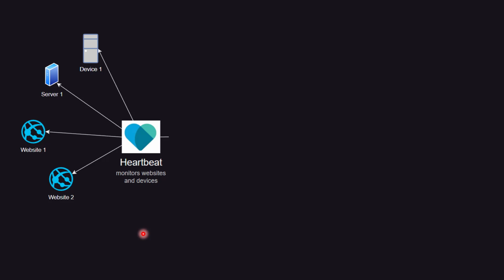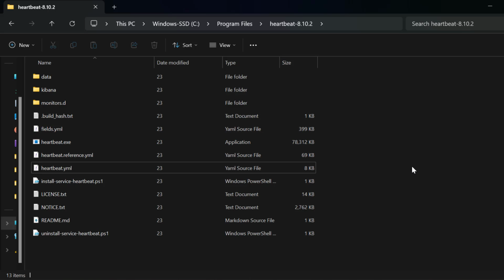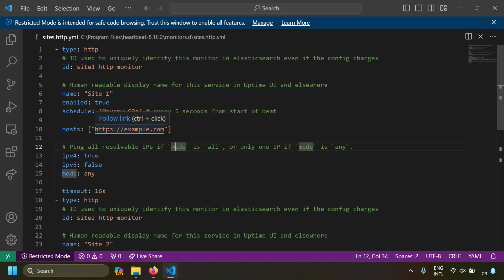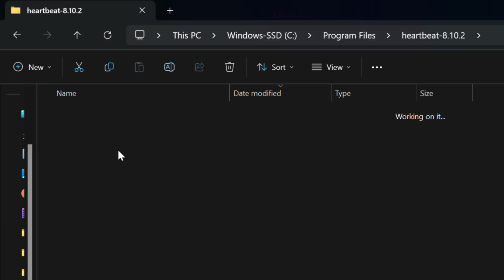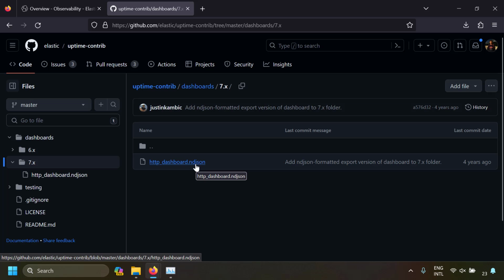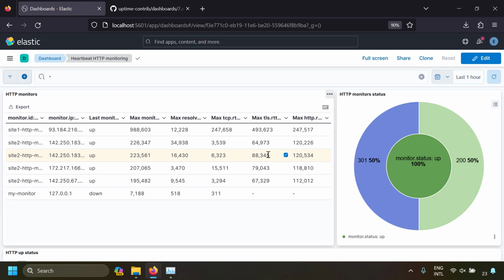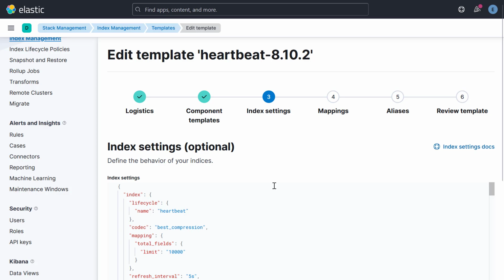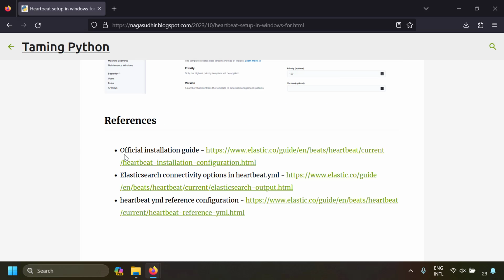Monitor websites or servers availability with Heartbeat, Elasticsearch, Kibana setup in Windows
00:00 - Intro
01:24 - Download and install heartbeat
02:23 - Elasticsearch connectivity configuration in heartbeat
03:32 - Setup heartbeat index template
04:41 - Configure monitors in heartbeat
07:26 - Run heartbeat as a windows background service
09:25 - Kibana observability page
10:26 - ICMP (ping) monitors in heartbeat configuration
13:20 - Heartbeat dashboard setup in Kibana
14:30 - Kibana discover page to view raw heartbeat logs
16:48 - Kibana dashboard for heartbeat
18:19 - heartbeat index management in kibana
21:10 - index lifecycle policy for data retention settings
22:46 - Outro